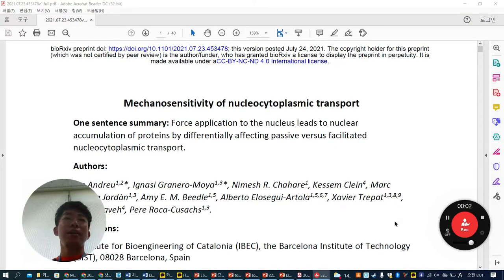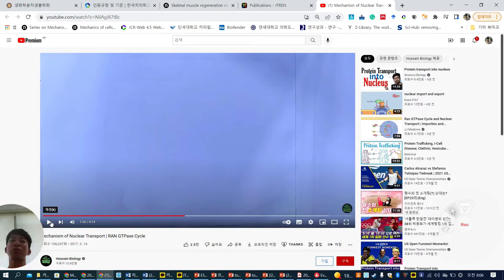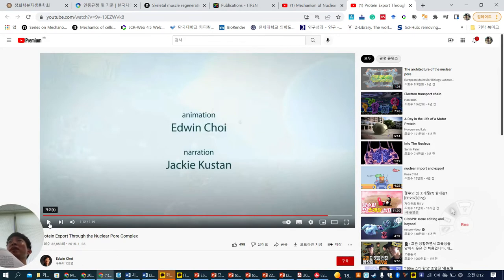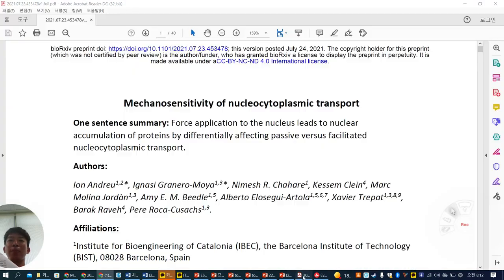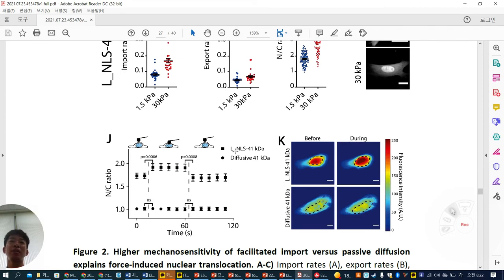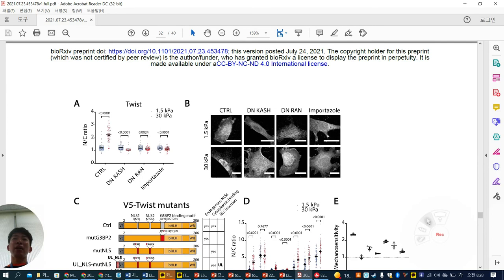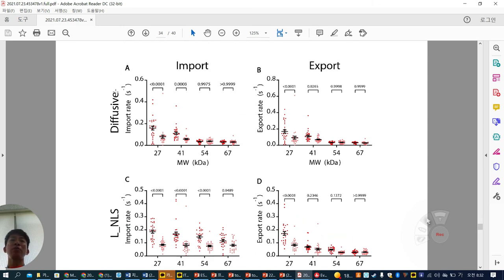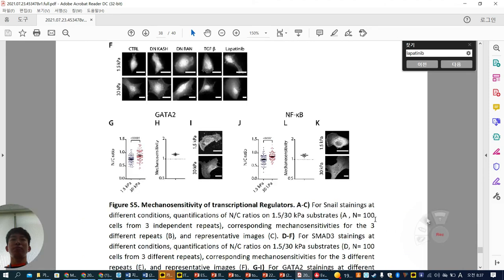nuclear transportaion dynamics_Mechanosensitivity of nucleocytoplasmic transport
Mechanosensitivity of nucleocytoplasmic transport by Pere Roca-Cusachs